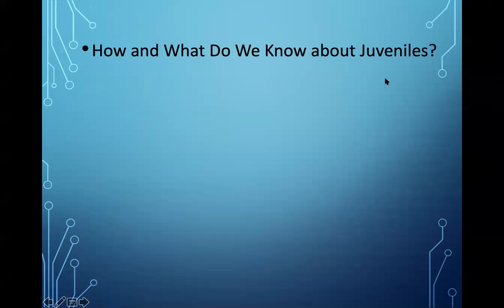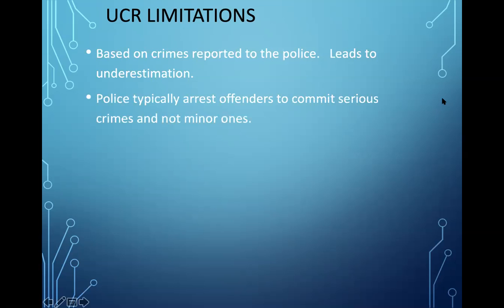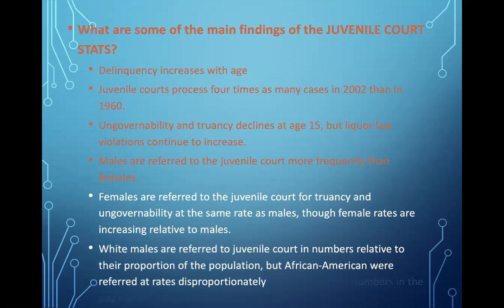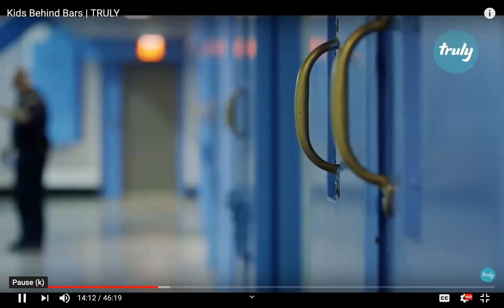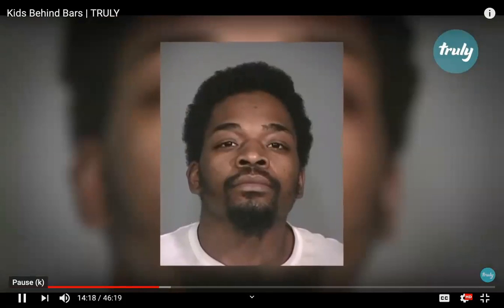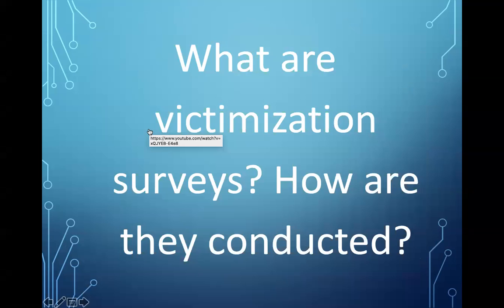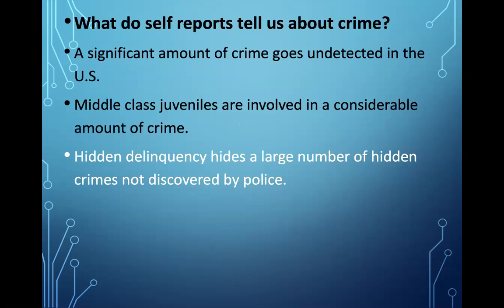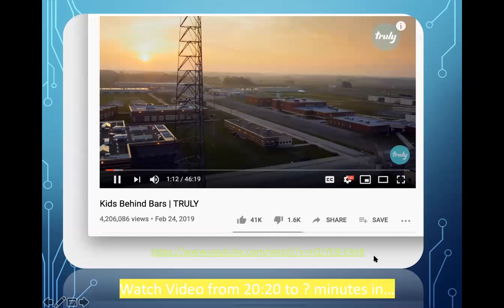ZOOM 12 1 20 Tuesday Chapter 10 Week 10 Lecture